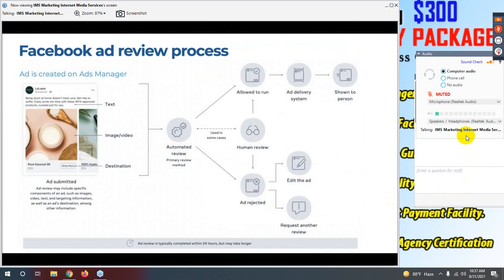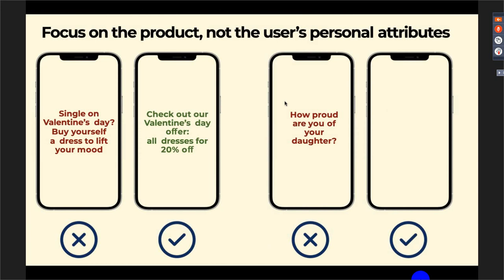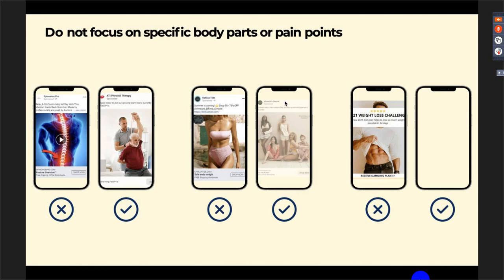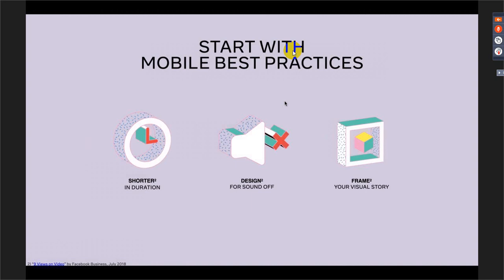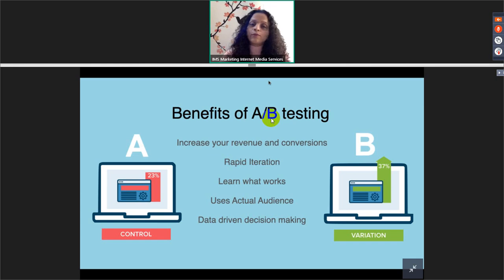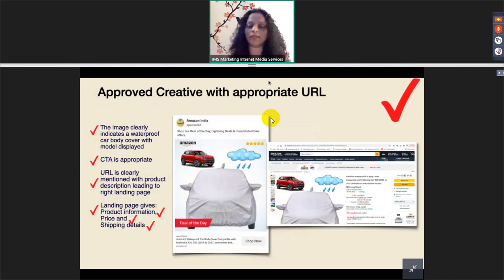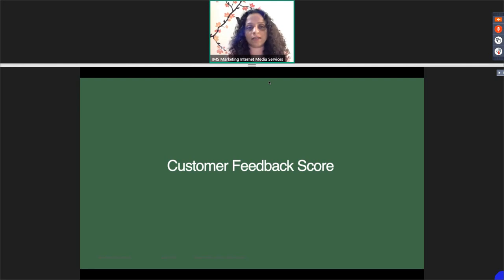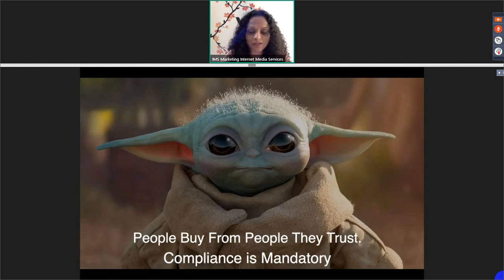The Facebook Advertising Policies guide by Httpool